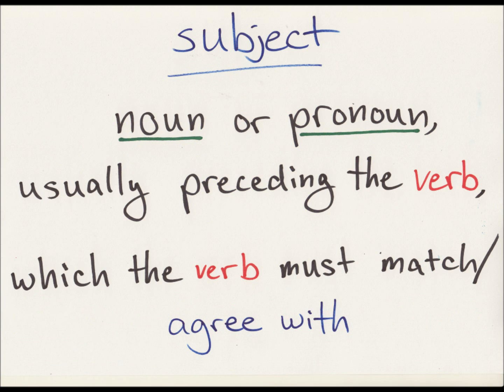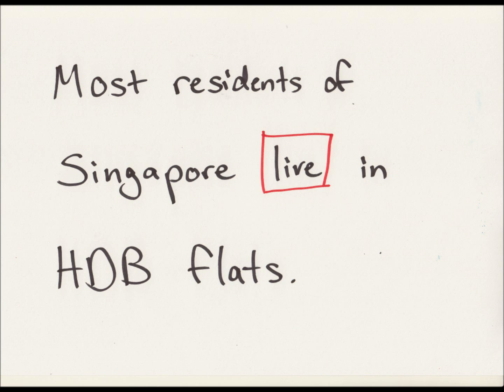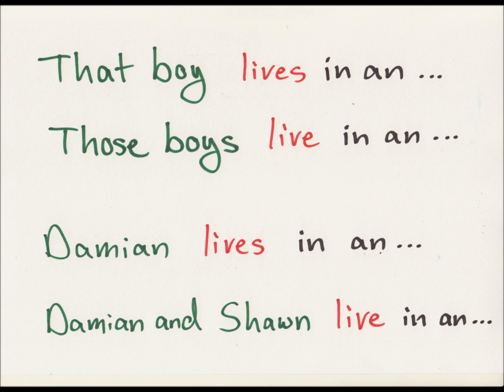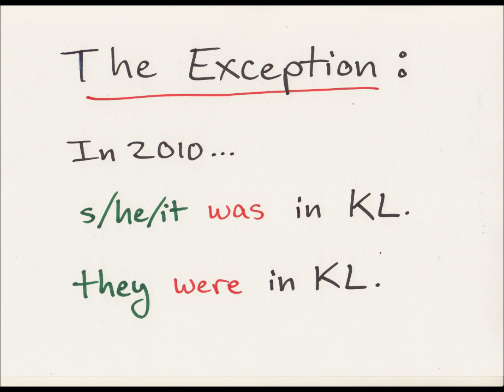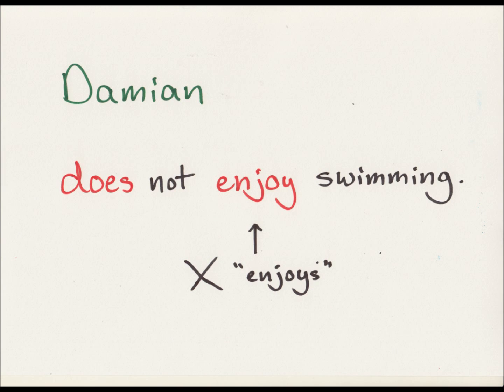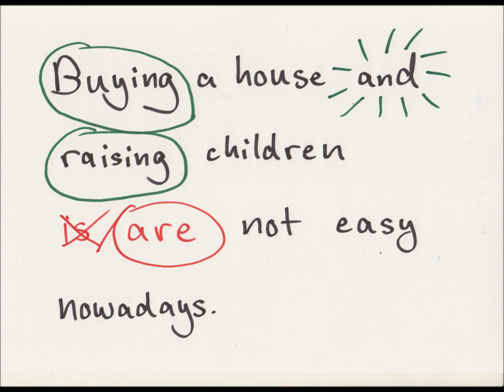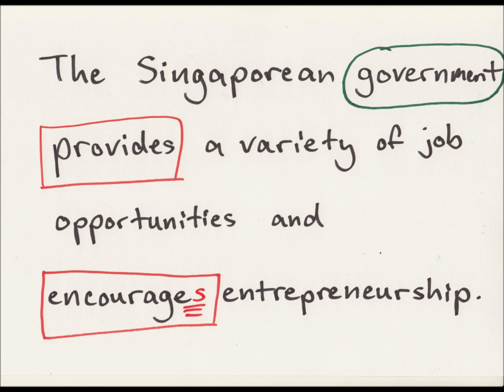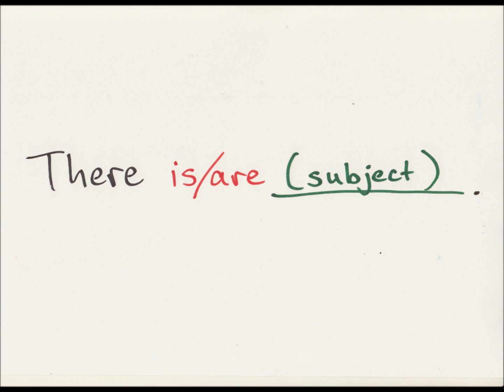CJC English Workshop: Subject-Verb Agreement pt. 1